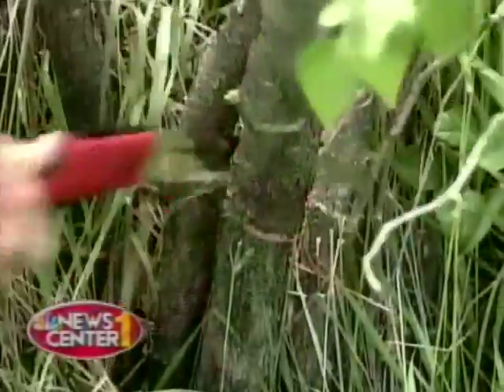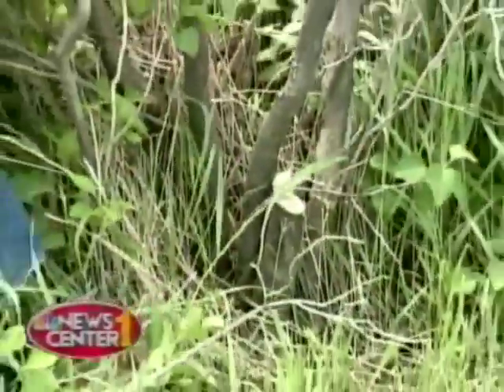Bobtanical Garden: Lilac Bushes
This is the time of year you can show those over grown lilac bushes who's boss, Master Gardener Joe Hillberry explains on this episode of Bobtanical Garden.